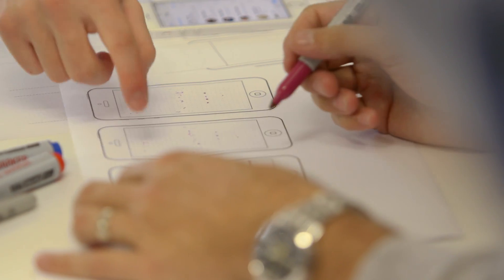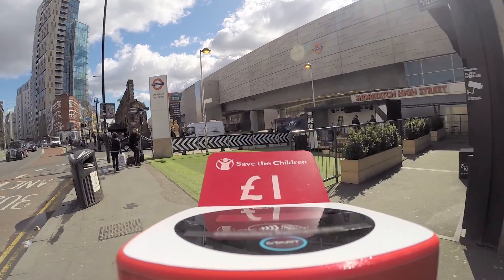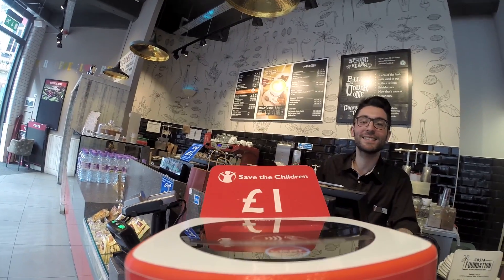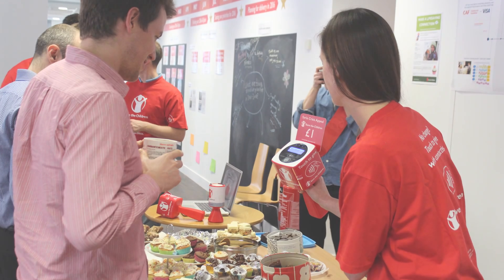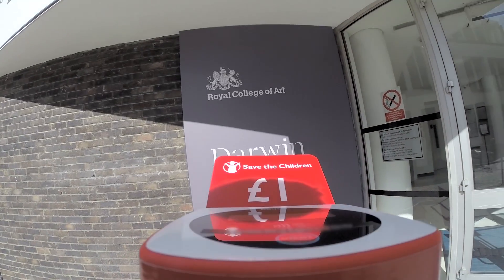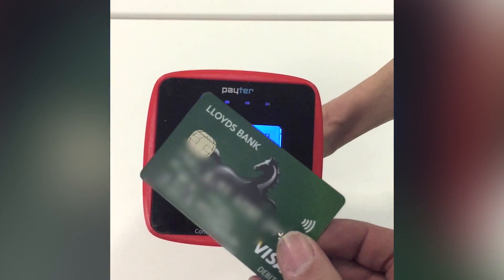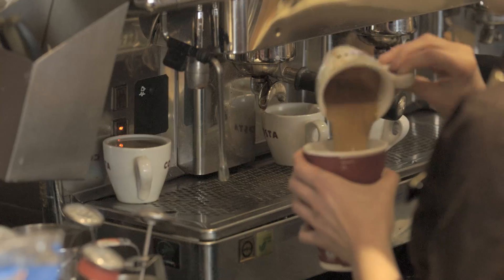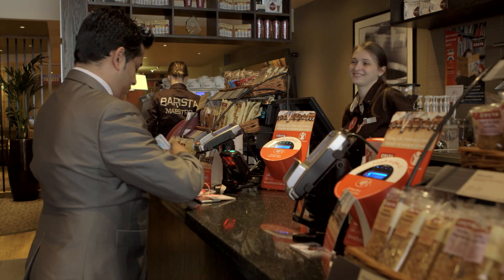Visa Europe Collab Contactless Giving Tin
TCS, The Royal College of Art and Visa Europe Collab have collaborated to develop a 100 day proof of concept 3D working prototype for a contactless charity giving terminal. Working alongside CAF and Save the Children, the giving tin allows you to easily make a quick charity donation with your contactless card.